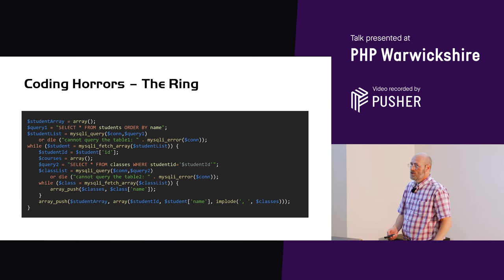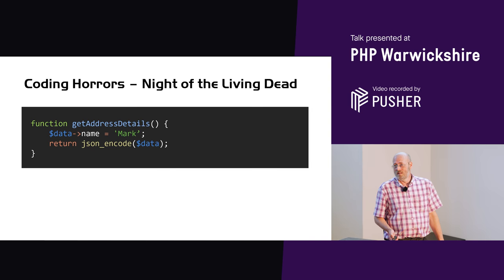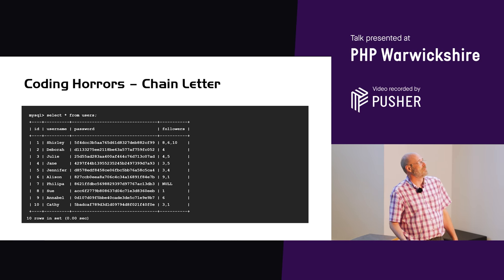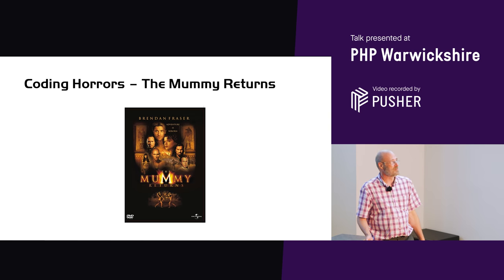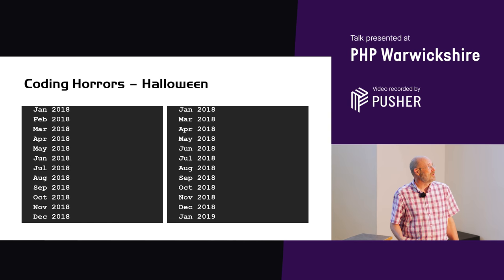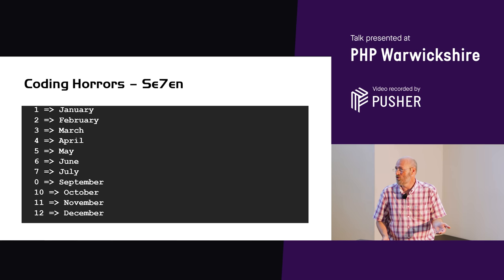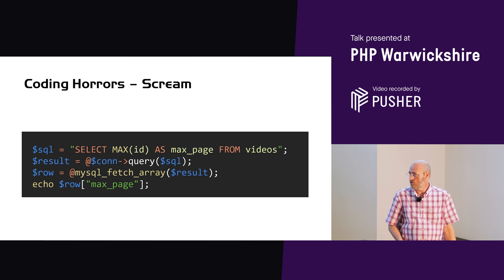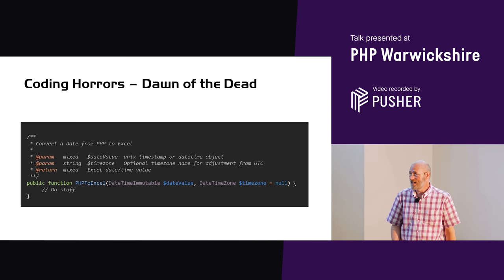Coding Horrors: A Horror Fan's Guide to PHP Coding Nightmares - PHP Warwickshire - June 2018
Presented by Mark Baker.

Most of us are probably aware of code smells, code that doesn't apply SOLID principles, code that should be refactored to make the system easier to maintain. But there are other coding horrors that should trigger alarm bells whenever we see them. Like a good horror movie, coding horrors should scare us when we find them, because they're often symptomatic of deeper problems. So let's take a short tour of some of the greatest horror movies ever made; and some of the most worrying code horrors that I've seen.